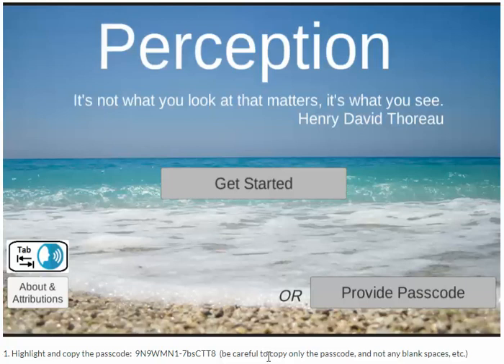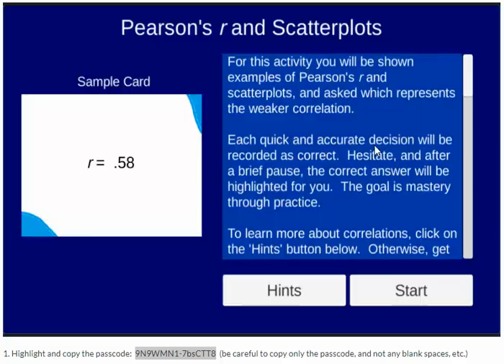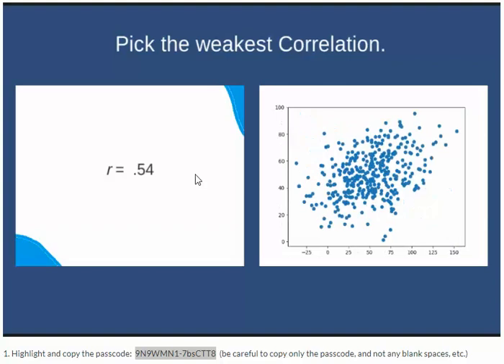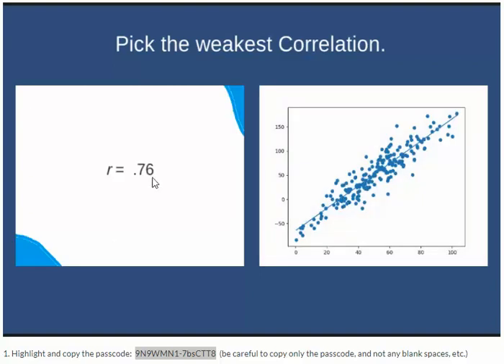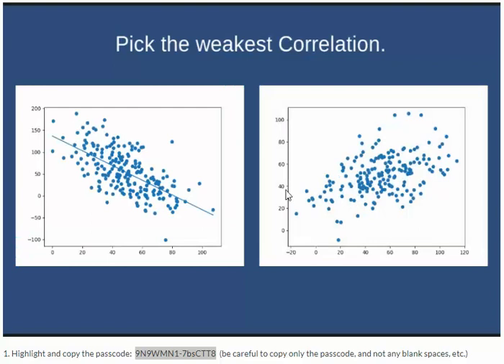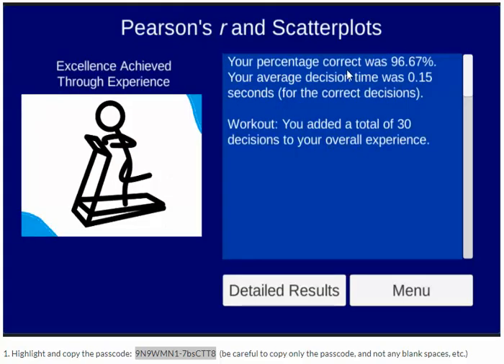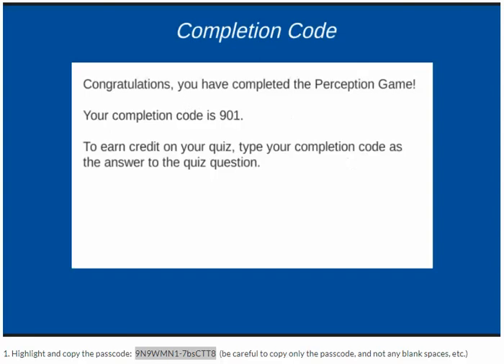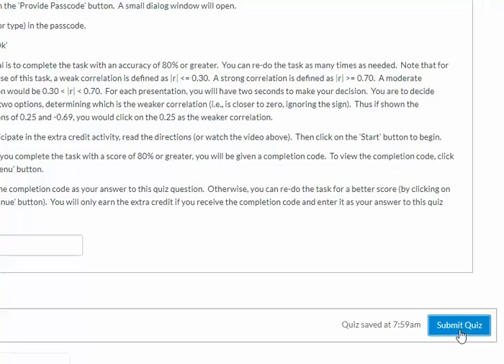Interpreting Scatter plots and Pearson's r (Canvas Quiz)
An overview of the Scatter plots activity available on the Perception app.   The activity is shown embedded within the Canvas LMS, and students earn credit by completing the activity successfully.  Gain experience with comparing scatterplots and determining which represents the weaker correlation.  Comparisons will include both scatter plots and Pearson's r.